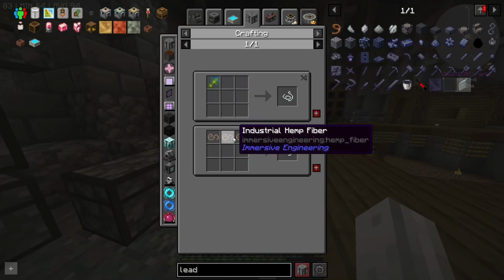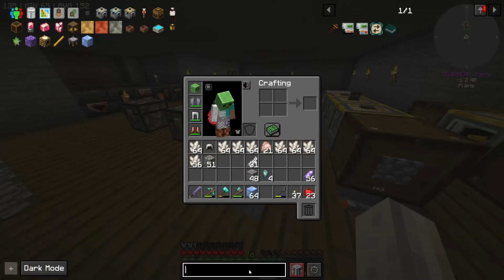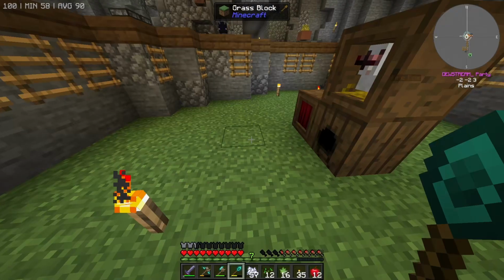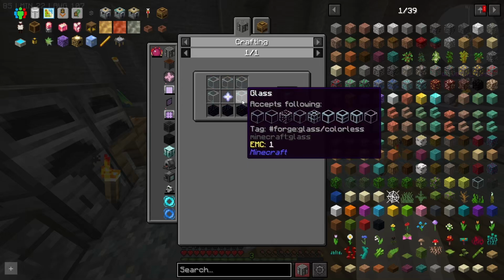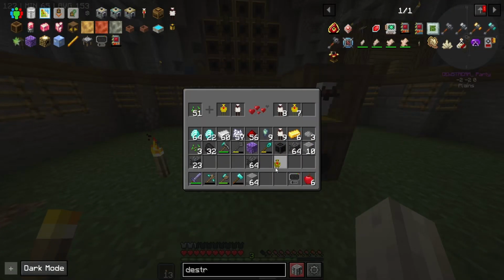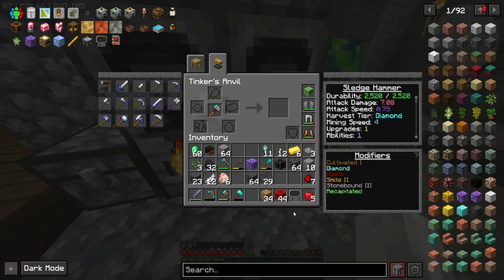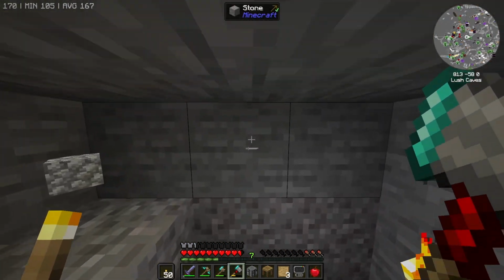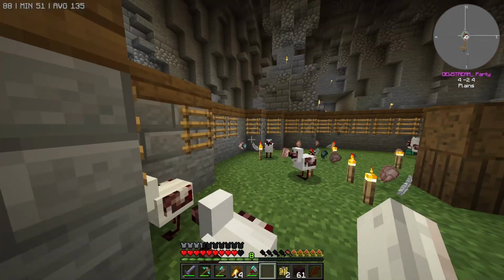Ep8 CrossBreeding Chickens - Minecraft StoneBlock 3 Modpack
This is a series on the StoneBlock 3 Modpack. Whilst it is similar to skyblock modpacks like atm7 to the sky, it is kind of the complete opposite? Instead of the Sky, there is no sky! (unless you craft Sky Blocks) You are underground in an endless enclosed world. There's a lot of mods I'm familiar with, but also some that we haven't seen in other packs for quite some time (Like chance blocks!!) and so I'm quite excited to see how the experience compares to the other series we've built upon together!

Client Mods for shaders - Rubidium and Oculus (oculus currently incompatible with "Literal Sky Blocks" mod as of recording)
Common shaders used - Overimagined - Complementary Reimagined - Complementary - Seus - Sildur's

Partnership:
Code - DEW

Depending on when you are watching, we may have a community StoneBlock 3 server up and running :D You can join the server via our community Discord and all the information you need should be found in the welcome channel :)

This pack is the first time in quite a while that we have swayed away from All The Mods. I still VERY much enjoy the ATM modpacks and I entirely intend to continue playing them, whether it's back to ATM7 or jumping into one of the new packs, I plan to, they have been a core part of our channel and community. With that being said, it is fun to jump out of the community we are used to, and into some of the other modpacks. I think the new experience will help us learn, and hopefully encounter some new mods and playstyles unique to the pack devs.

Ifyouareafriendthatshouldbeherebutarenotthenpleaseletmeknowlol